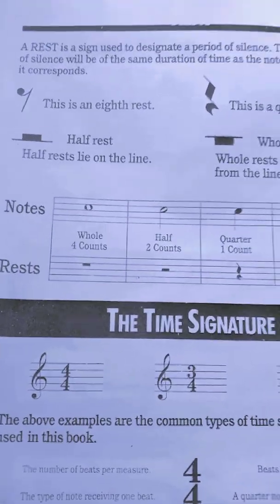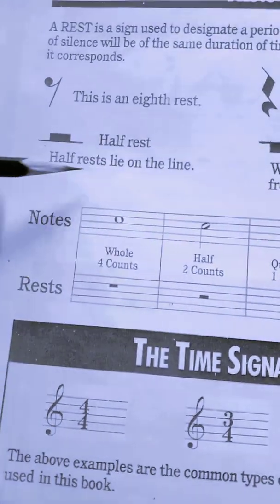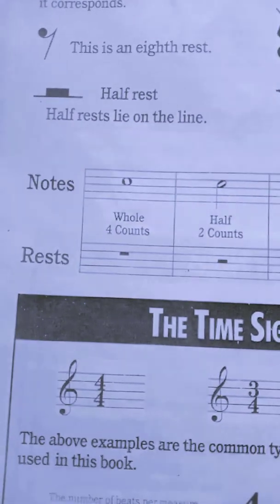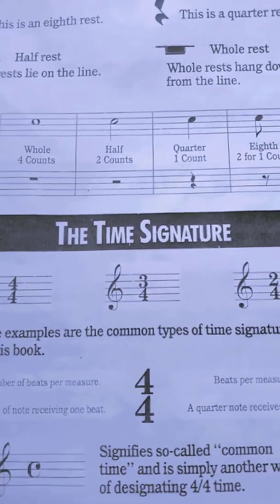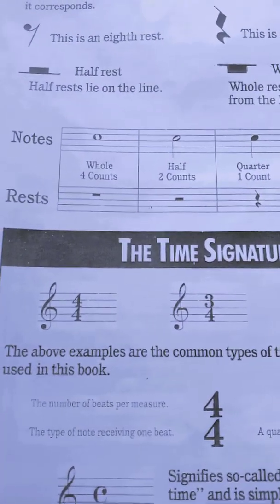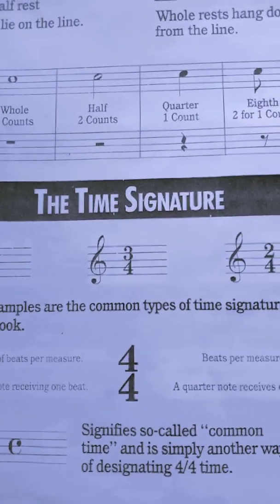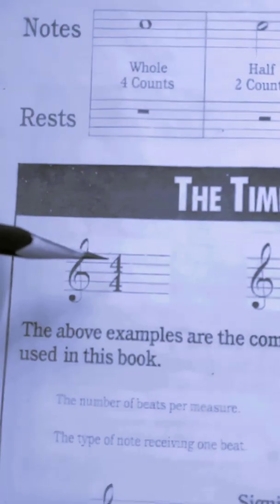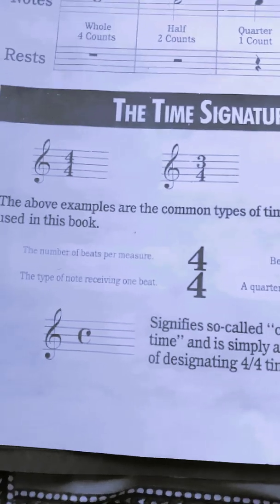The Rudiments of music part 3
This is part 3 of the segment "Rudiments of music"

This video covers 2 topics :
1) Rests
2) Time signatures

Please excuse me for the gap in posting. This video should've been uploaded last week itself,  but since I was gigging with two different bands, I found it difficult to slip in the time to make this video and post it.

Hope you like it. Thanks.
Please drop me any creative feedback,  or any doubts regarding the rudiments of music.